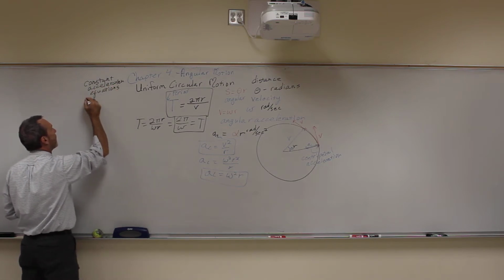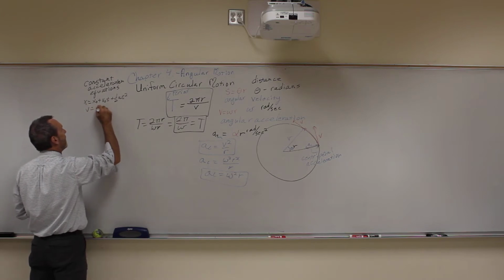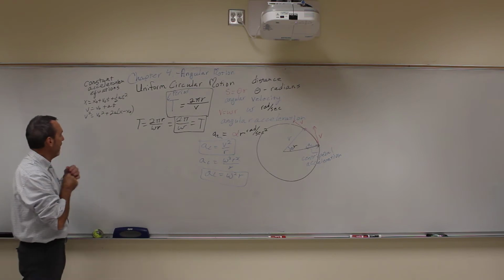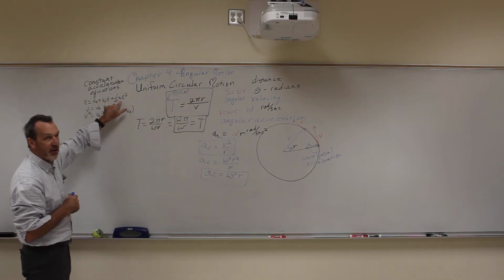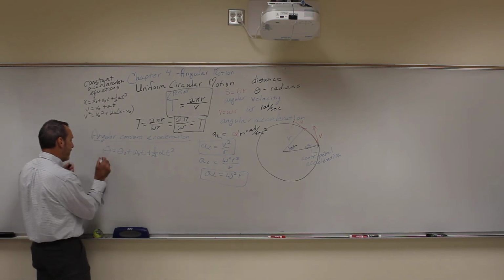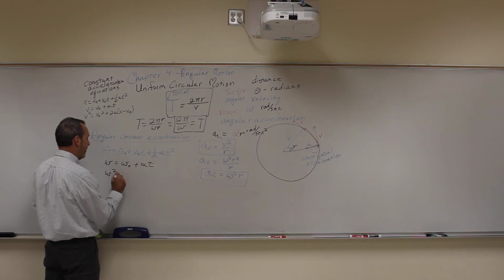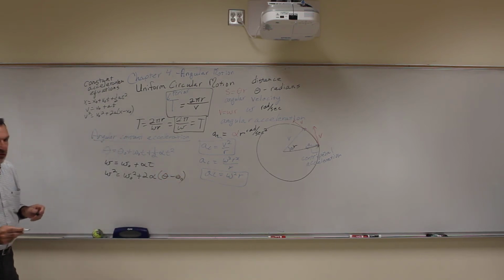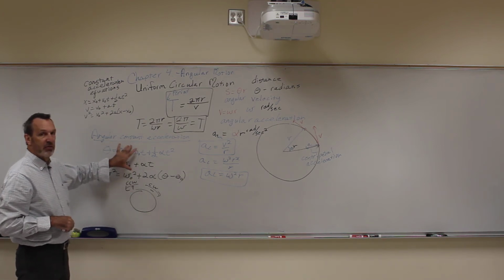PHYS 2425 - Chapter 4 - Angular Motion - Part 2